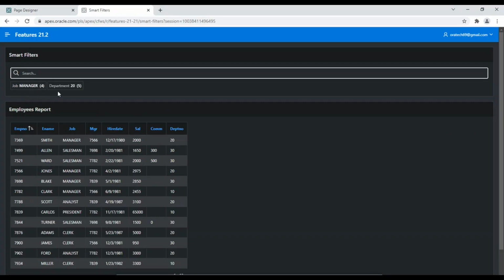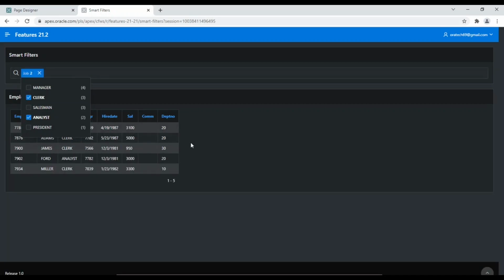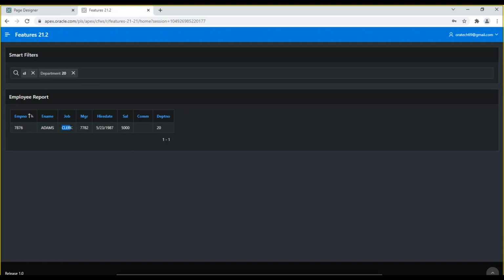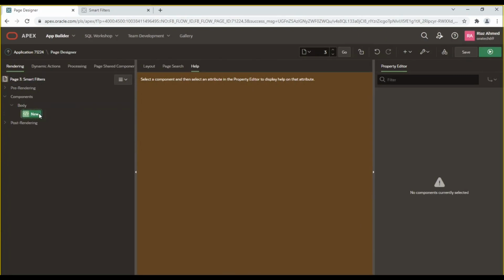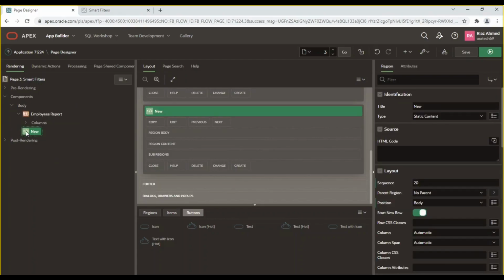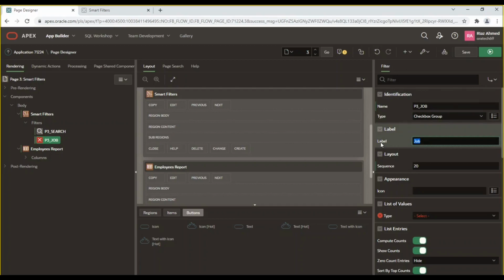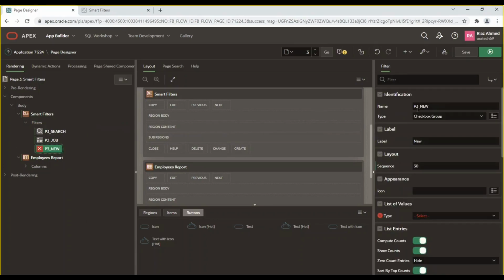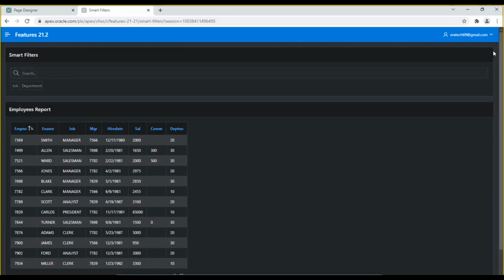How To Implement Smart Filters in Oracle Application Express (APEX) - New Feature in APEX 21.2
In this video, you will learn about the new Smart Filters region, which is added to APEX 21.2. It is a new search component that provides end-users with numerous filters to narrow search results at run-time. Developers can use this component to provide users with a simplified search experience using custom filters that eliminates clutter and provides a single control to instantly find the information they are looking for.

Smart Filters features a powerful new search bar that provides built-in auto-complete for your filters.

Search suggestions are at the heart of Smart Filters. These suggestions are based on the filters you have defined and are displayed as you type.

Searching for multiple terms is also supported.